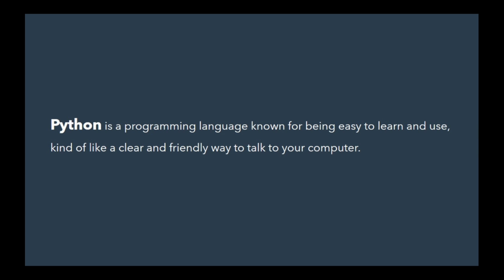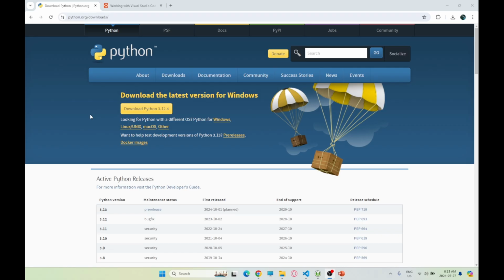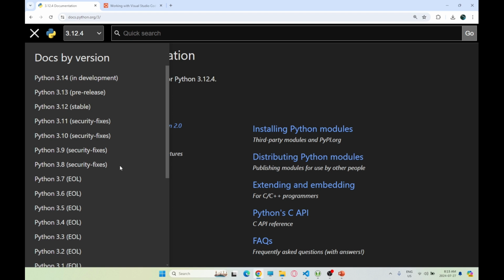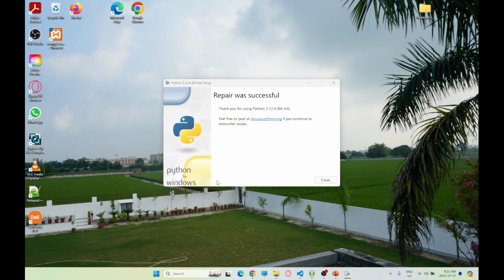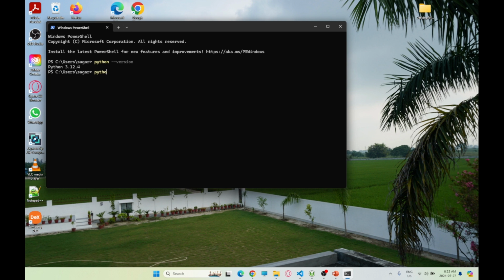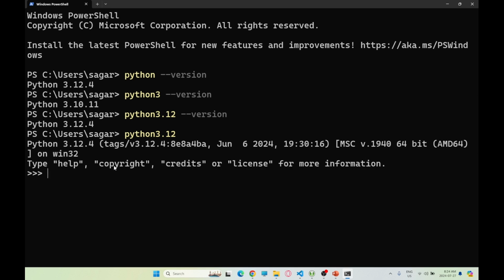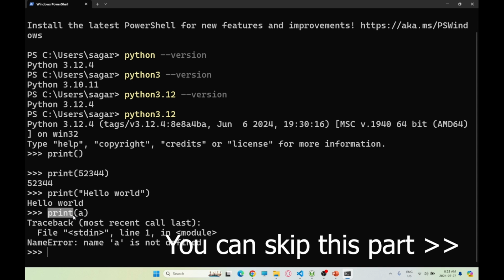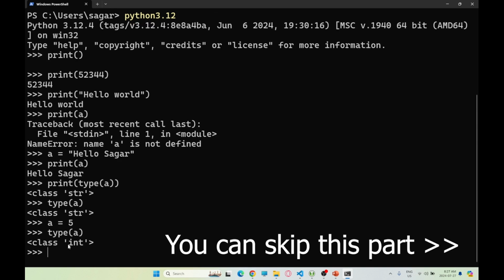Python For Beginners Tutorial | Python Tutorial - Get Started #1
Introduction:
Hello, world! Welcome to our very first episode of the series, "Python for Absolute Beginners". I'm Sagar Kalyan, your Host in this wonderful journey through the world of Python Programming.

Content:
The things that we will cover in this tutorial are:

1. What is Programming?
The simple definition is: it is the art of writing a set of instructions that the computer can execute. It's like writing a recipe for the computer to follow.

2. What is Python?
Python is a high-level, interpreted programming language with simplicity and readability in its coding. It is one of the rather extensively applied languages within domains like web development, data analysis, artificial intelligence, and so on.

3. Why Learn Python?
It's rather friendly to beginners, and its syntax is very easy. This makes it versatile and at the same time very powerful, hence popular among both freshers and senior developers.

4. Why This Tutorial?
This tutorial aims to take you from zero to hero. Whether you're an absolute beginner or looking to brush up your Python skills, this tutorial's got you covered.

5. Installing Python:
We will walk you through the process of installing Python in your system. We would walk you through this process step by step, so there is not much to worry about.

6. Run Your First Python Program Finally, you will see some real coding to run your very first Python program.

Conclusion:
So, are you ready to start with me on this coding journey? Let us get deep inside the world of Python programming. Happy coding!

About Me 👦:

Hello, world! I’m Sagar Kalyan, a dedicated Full Stack Developer and Web Development Specialist from India. I’m on a mission to share my passion for coding and creativity with the global community.

Connect & Share:

Your support helps me reach more people and inspire them with the world of web development.